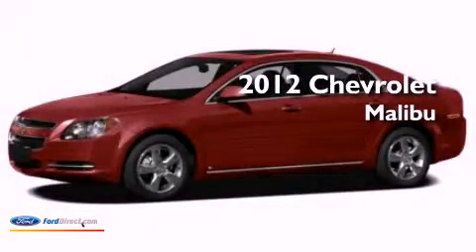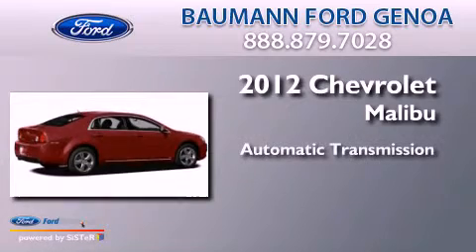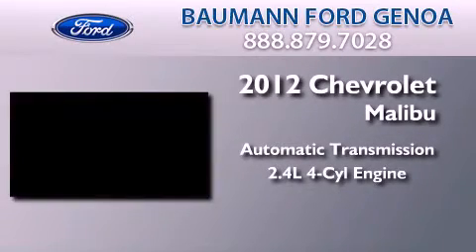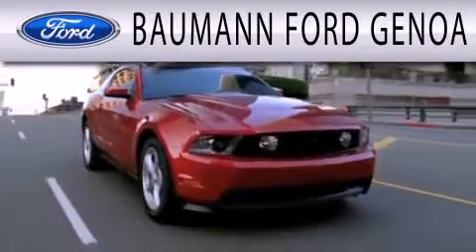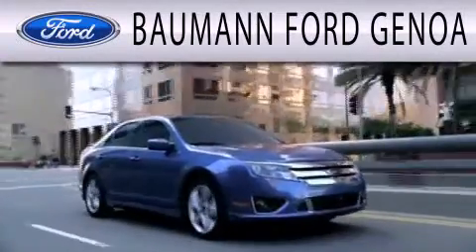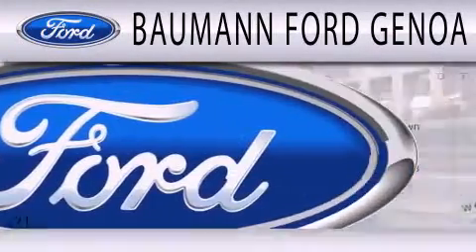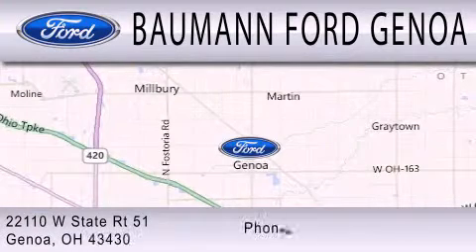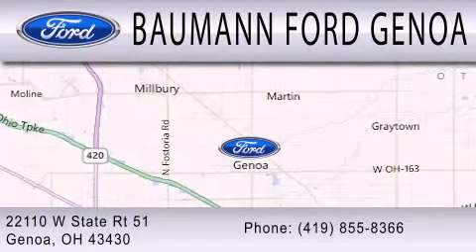2012 CHEVROLET MALIBU Genoa OH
Year : 2012
 Make : CHEVROLET
 Model : MALIBU
 Engine : 2.4L I4 16V MPFI DOHC FLEXIBLE FUEL
 Trans . : 6-SPEED AUTOMATIC
 Exterior : SUMMIT WHITE
 Miles : 1

 Stock : FC12376

 22110 West State Route 51